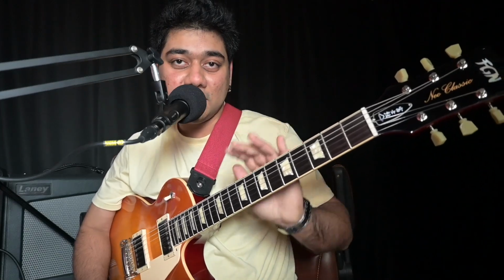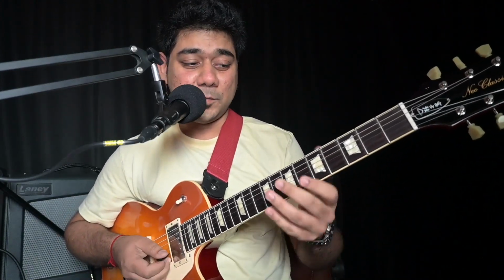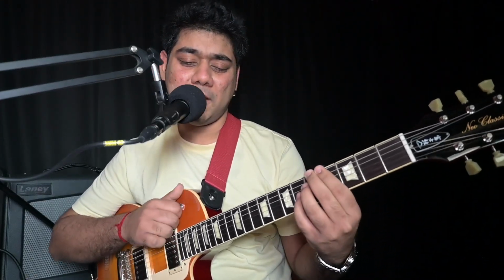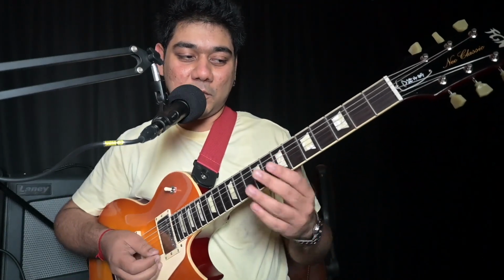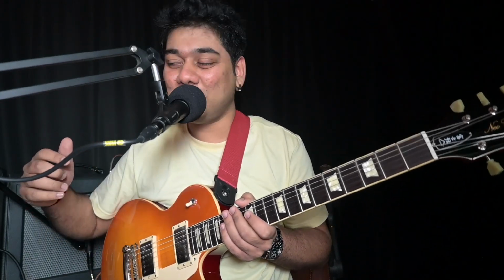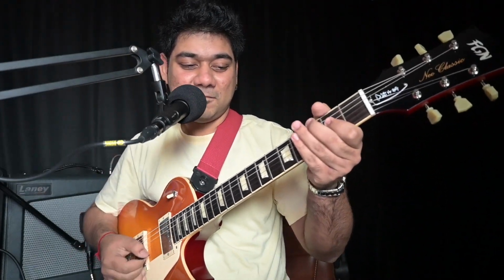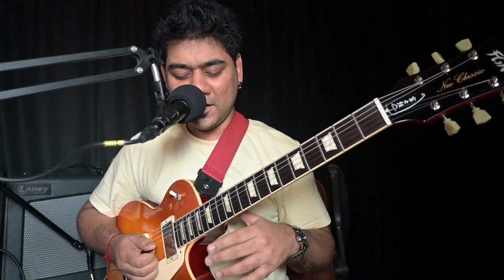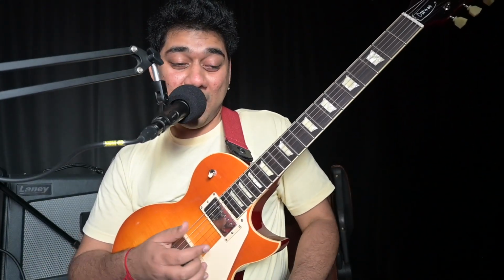NLS10RFM & @LaneyAmplification CUB Super 12 Combo (Review/Sound Demo)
The Neo Classic series is a homage to traditional instruments, yet it is another creation in itself. With a traditional feel, it is a workhorse for gigging, touring, and studio musicians.

The solid and precise build quality guarantees optimal tone and a great playing experience. A guitar that is both a familiar friend and worthy adversary.

All FGN guitars and basses come with a unique Circle Fretting System (C.F.S.). It was created by FGN based on an idea to offer better pitch and articulation than conventional guitars and basses.

All frets are installed on the fingerboard in a slightly curved shape, so that every string crosses all the frets in 90 degrees, i.e. to offer a minimum contact of string on a fret, and it makes the scale length of every string even while it actually varies on conventional fretting.

The C.F.S. is a solution of fretting on a traditional guitar and bass and it offers clearer articulation and tones which give dimension when you play a cord and also cut through the mix when you play single notes.

Product Features:

● Circle Fretting System (C.F.S)
● Traditional style GOTOH bridge and tailpiece
● Precise and smooth vintage style GOTOH SD90-SL tuners
● FGN Alnico 5 Humbucking pickups

Specifications:

Country of Manufacture: Japan
Warranty: 5 Years
Construction: Set-in Neck
Body: Flamed Maple Top / Chambered Mahogany Back
Neck: Mahogany U-Shape
Fingerboard: Rosewood
Scale: 24.75" (628mm)
Frets: 22F Medium Jumbo C.F.S.
Tuners: GOTOH® SD90-SL
Bridge: GOTOH® GE104B
Tailpiece: GOTOH® GE101Z
Hardware Color: Nickel
Pickup (Neck): FGN Alnico 5
Pickup (Middle): -
Pickup (Bridge): FGN Alnico 5
Controls: 2Volume, 2Tone, 3Way Toggle SW
Body Finish: Gloss
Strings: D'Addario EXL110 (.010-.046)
Color: Faded Cherry Burst
Accessories: Original Gig Bag

PURE. TUBE. TONE.

The CUB-SUPER12 is a great sounding boutique style ALL-TUBE amp. Featuring an ergonomic, straight ahead single channel, with three band EQ plus a dynamic, footswitchable BOOST function.

The CUB-SUPER12 features a footswitchable on-board reverb powered by the highly acclaimed spring reverb algorithm from the Black Country Custom SECRETPATH pedal.

Loaded with a custom designed and voiced HH 12” driver the CUB-SUPER12 delivers 15 watts of pure CLASS AB tube and features the ability to be run at 1 Watt by plugging into the 1 Watt input.

The CUB-SUPER12 is loaded with 3 hand selected 12AX7 tubes in the preamp and a pair of EL84 output tubes in the output section. The CUB-SUPER12 is loaded with an insert style FX loop and external speaker socket.

A Class AB power section is based on the notion that music is a waveform and linear in nature – i.e. you only get a +ve section followed by a -ve section, you never get a +ve & -ve occurring at the same time.

In a Class AB amplifier, the input signal is split into the +ve and the -ve sides of the waveform and each respective part is sent to a separate tube or tubes and amplified accordingly

Allows you to drive the output stage of the amplifier harder at reduced output levels should you need to use the unit in situations where full volume is not appropriate.

On-board studio quality reverb. Reverb gives you a sense of the space that you are in. A dry guitar signal can sound a little dull. Adding the right about of reverb provides the guitar signal with ambience and brings it to life.

FX loops are important as they allow you to add effects to the signal path in a specific place between the pre-amp and the output section on an amplifier.

This is where FX loops are important as it allows you to put time-based FX after the distorted pre-amp section. For example, delayed distortion sounds different to distorted delay – try it.

Footswitchable Boost

Product Features:

● 15W or 1W
● 12" HH custom voiced driver
● 3 x 12AX7 preamp tubes
● 2 x EL84 output tubes
● Line out
● FS2-Mini optional extra
● Amazing pedal platform
● External speaker socket

Specifications:

Country of Manufacture: China
Warranty: 5 Years
Amplifier Type: Tube combo
Instrument: Electric Guitar
No of Channels: 1
Bluetooth: No
Aux In: No
FX Send Return: Yes
Class: Class AB
Speaker Size: 12"
Wattage: 15W
No of Inputs: 1
No of Outputs: N/A
Input Connectors: 1/4"
Output Connector: 1/4"
Cabinet: N/A
Pre AmpTubes: 3 x 12AX7
Power AmpTubes: 2 x EL84
Eq: 3 Band
Effects: Reverb
Footswitch Compatible: Yes
Lineout: No
RCA out: No
No of Drivers: 1
Battery Powered: Power Supply only
Power Supply: 24V DC
Power Supply Included: Yes